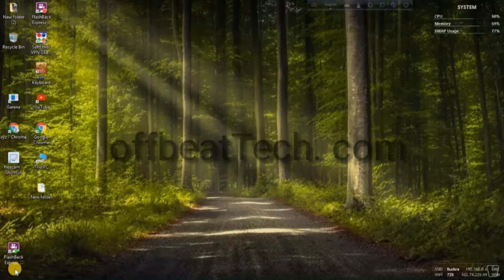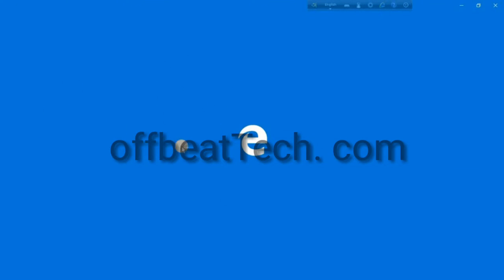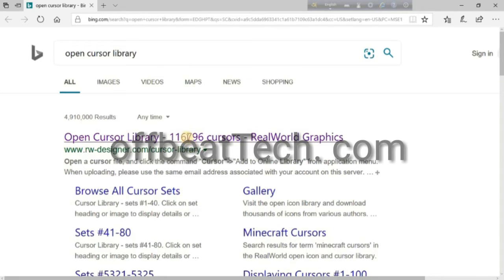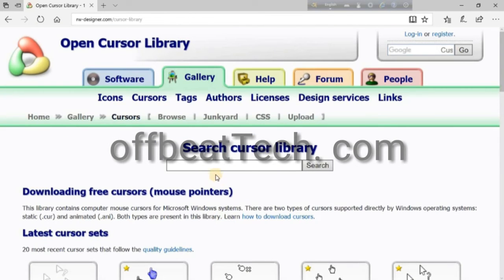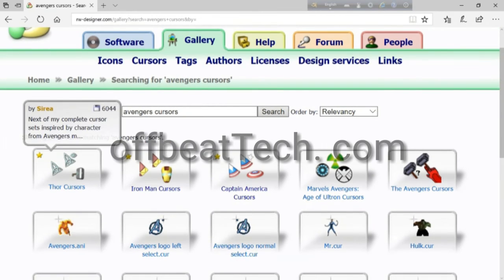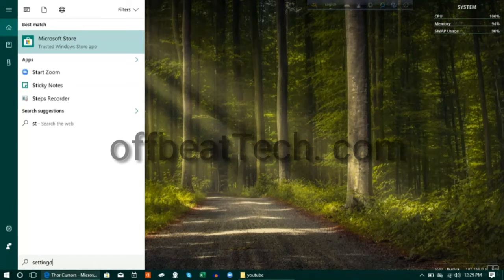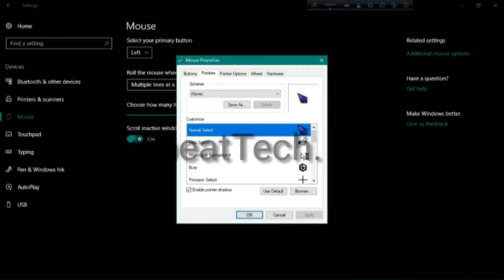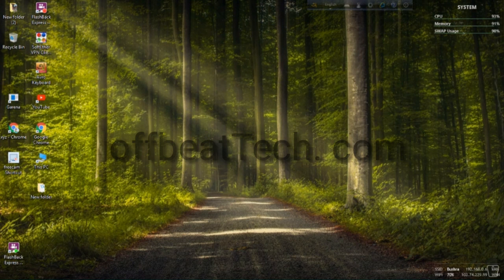100% working trick! Add custom cursors on Windows 10.English Tutorial.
Hey guys!
Welcome to offbeatTech. Com
Here is how you can set custom cursors in windows 10.